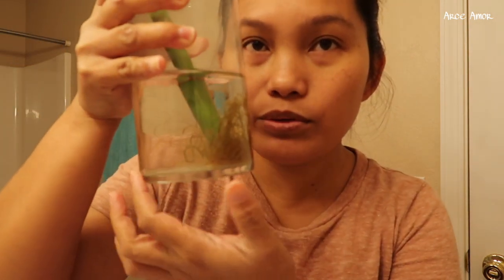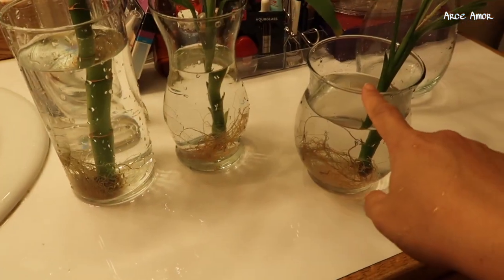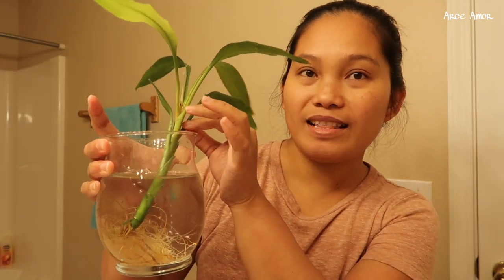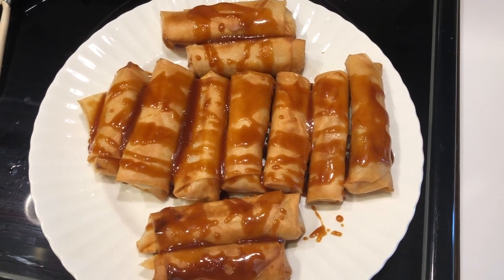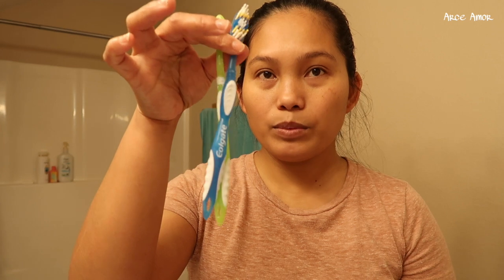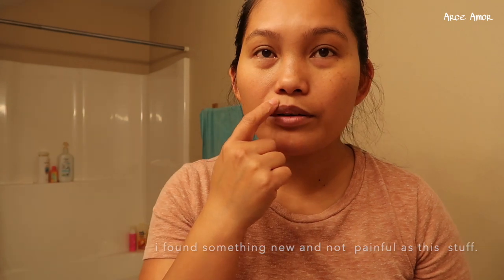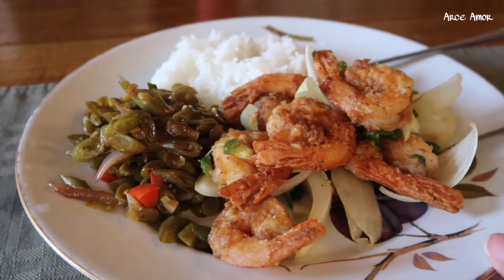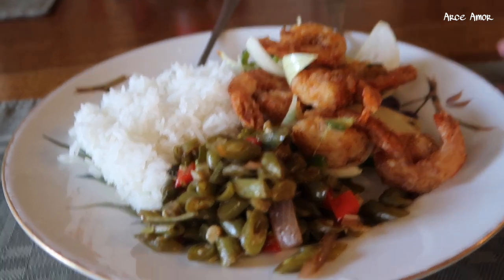THINGS I’M DOING IN THE BATHROOM & KITCHEN! Arce Amor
Hey there! It's me, Arce, You all awesome, & thank You so much for the love and support!  xoxo  ❤️

☀︎︎ ᥴꫝꫀᥴ𝘬 ꪮꪊ𝓽 ꪑꪗ 𝓲ꪀ𝘴𝓽ꪖᧁ𝘳ꪖꪑ   ☀︎︎
       ✔️arceamor143

Arce Amor, Filipina country life in America,
Buhay Buhay sa America, buhay america fil am, quarantine life be like, filipino american life in usa, Filipina Life In America, Pinay In Arkansas, Filipina Mom life in America, 27 Year's Age Gap Couple,
Filipina America Southern Life USA,
Filipino In Arkansas,

          It's all happening and hot heat
               🎶  Intro & Outro

My Name is Arceli. I'm Originally From Philippines and I move in united state 2008 and Got Married to wonderful American Husband. This Channel mostly about me and I would be sharing with you guys my Daily life vlogging, Baking/cooking, Beauty/Fashion, and ect.

xoxo ~ Arce Amor